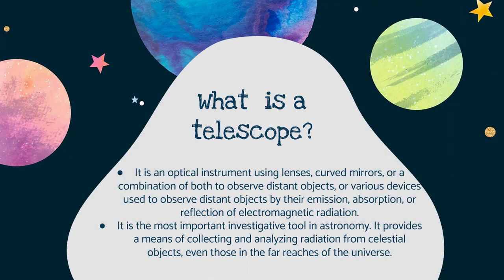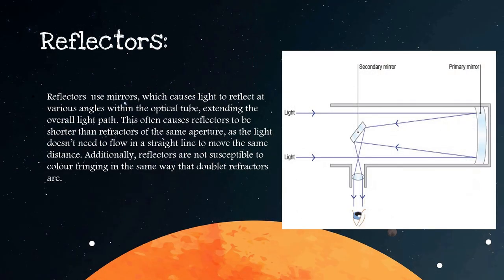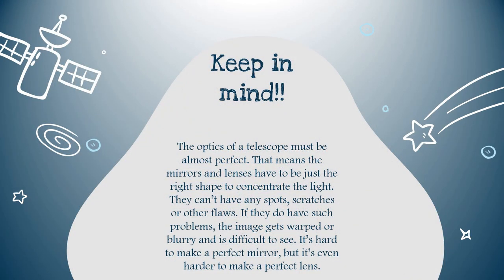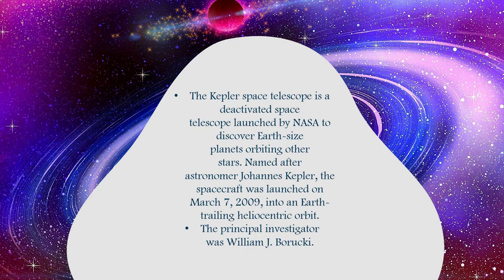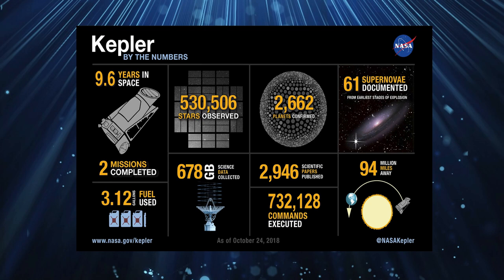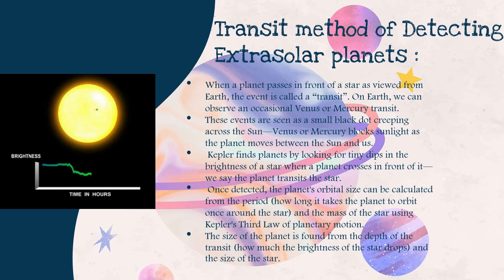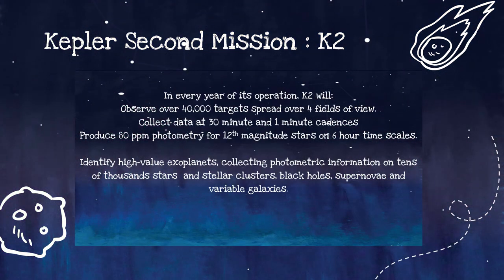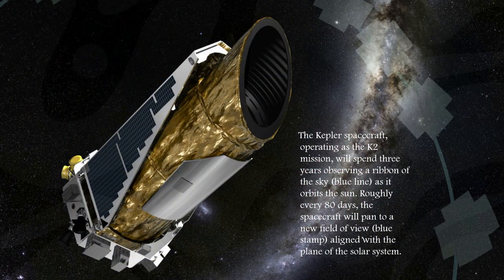Kepler's Telescope: Explained!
Those who have grown up reading books of science fiction and watching Star Wars movies, often wonder if any of those fantastic speculations are true. This video shows one of the greatest attempts made by mankind to find out more about our galaxy.

Before the launch of the Kepler the planets we knew about were really big planets such as Jupiter. However, Kepler was sensitive enough to detect smaller planets- smaller than those that were discovered before.

The Kepler mission told us things that we didn't know before- things like planets are ubiquitous, planets are diverse, the stars around the planets are diverse, the system that planets live in vary widely and much more.

It revolutionized not just exoplanets, stars but also a large number of scientific fields of astronomy today.

Video By: Ananya Biswas and Arunima Basu
Thumbnail: Shivam Nath